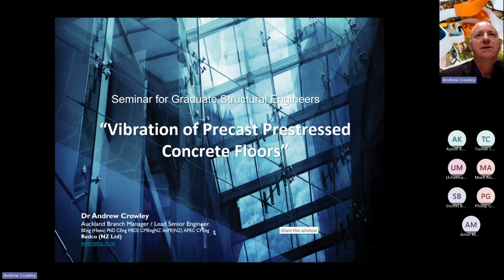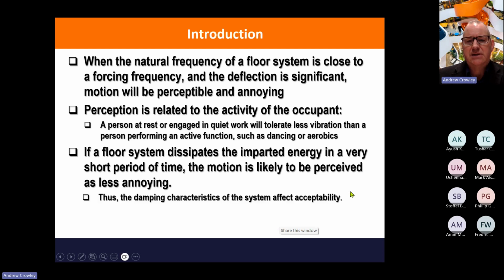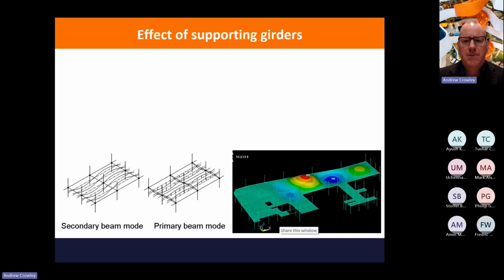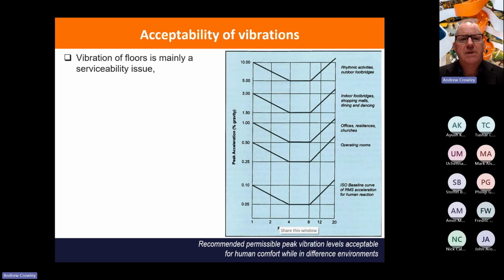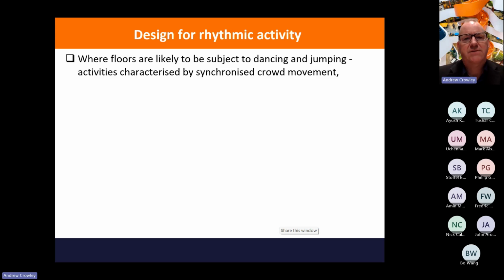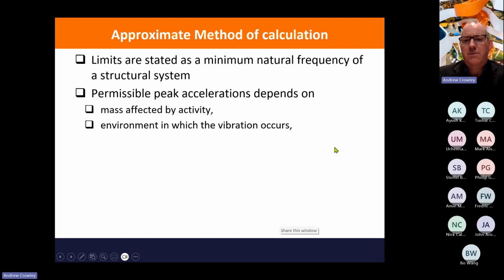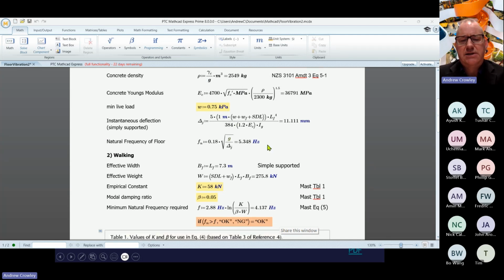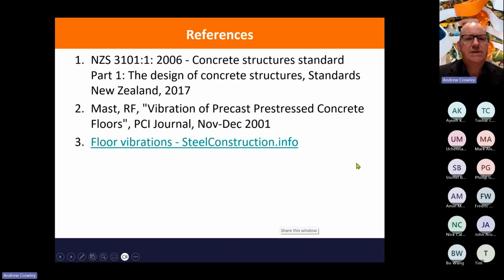CPD Seminar #15 - Vibration of Concrete Floors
This time we’ll look at the ‘Mast’ method of calculating the Minimum Natural Frequency required for a floor in a normal walking situation and a rhythmic dancing situation.

This is the third is a series of shorter seminars asking, "WTF does this spreadsheet do?" with the answer presented via Mathcad.